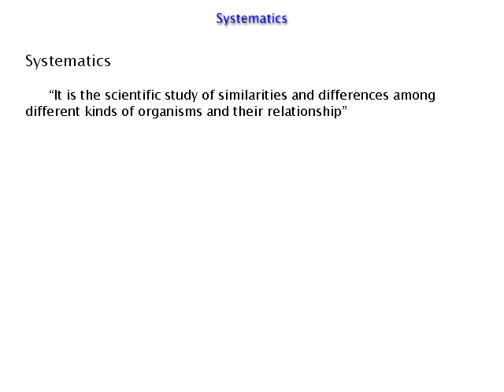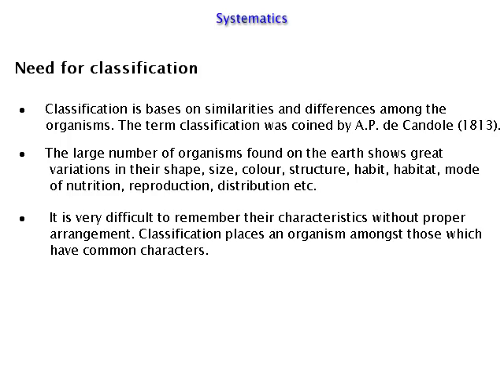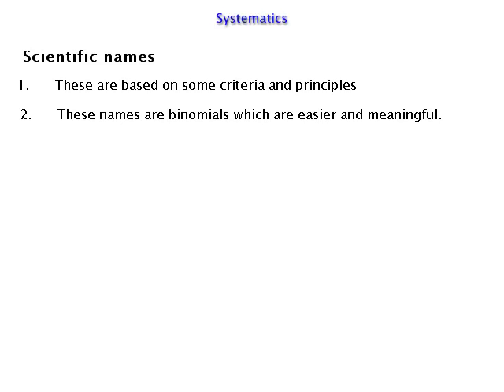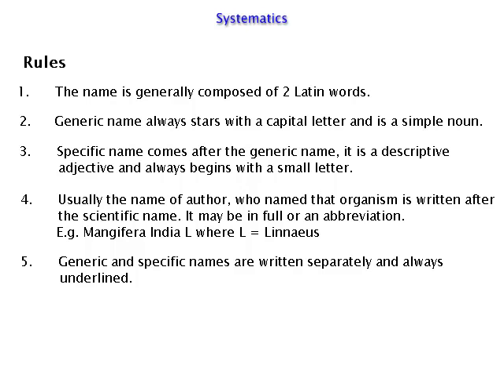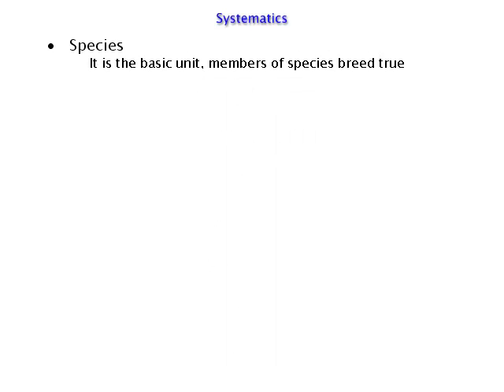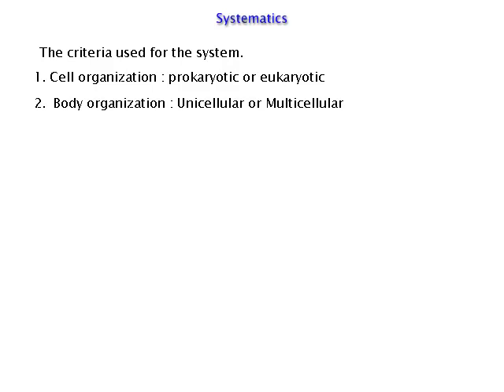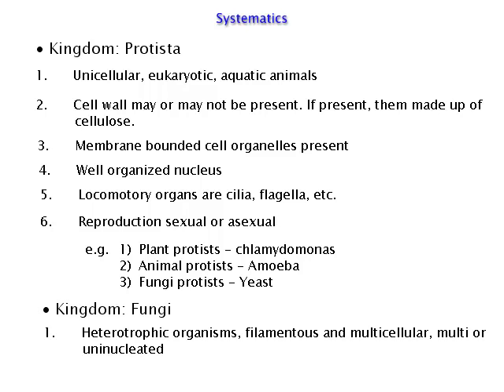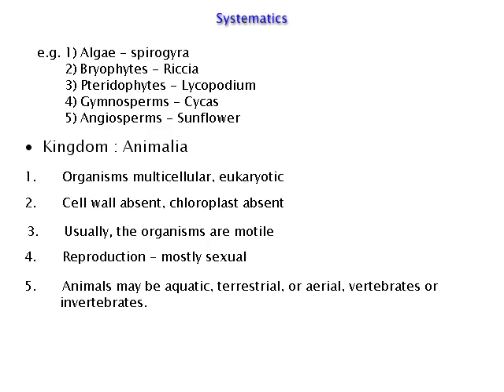XI -Biology - Systematics for NEET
Guidance lecture onSystematics of XI Biology subject. By ednexa.com .
ednexa.com provides complete online preparation for XI, XII std. Science syllabus and entrance exams like NEET . It offers innovative and useful features like online notes and exercises, topicwise and full-length MCQ tests with detailed explanation, live webinars (interactive online lectures) with recordings and online answers to students' queries.